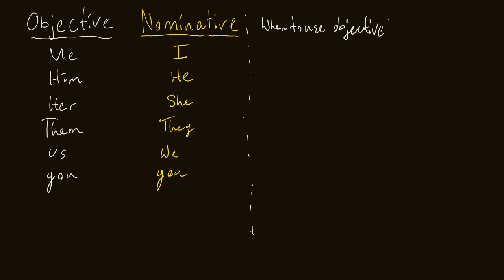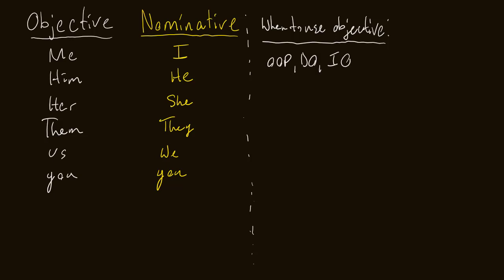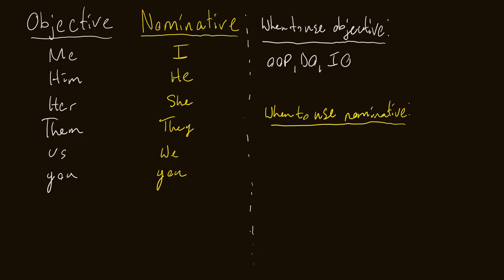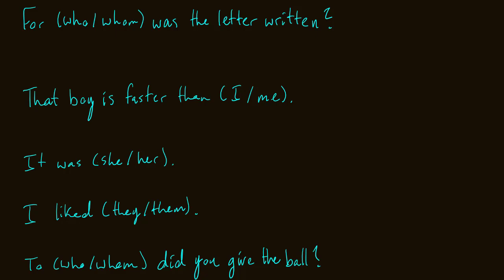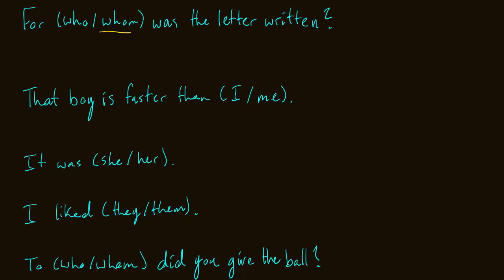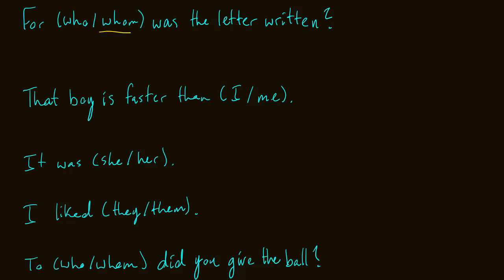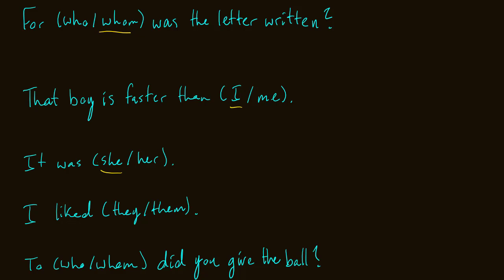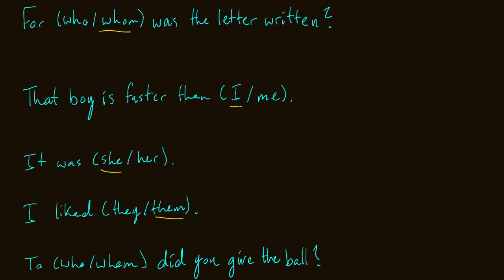What's the difference between who and whom?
In this video, not only do we distinguish the differences between who and whom, but also we discuss the differences between objective and nominative case pronouns as a whole.